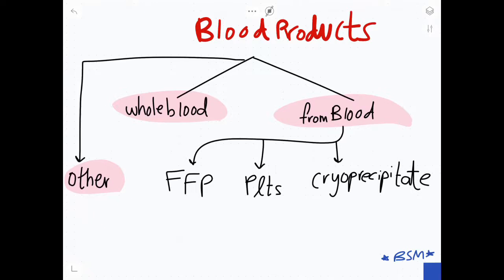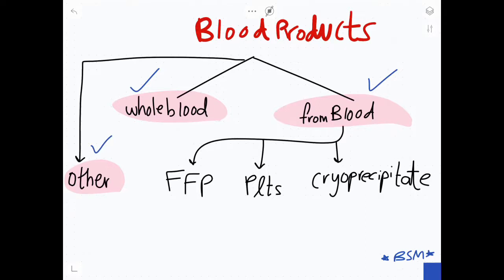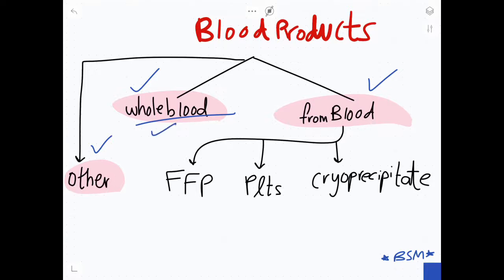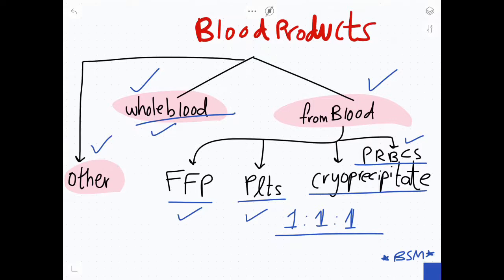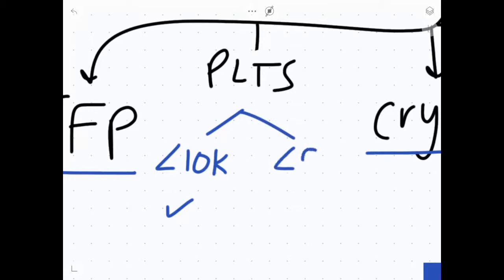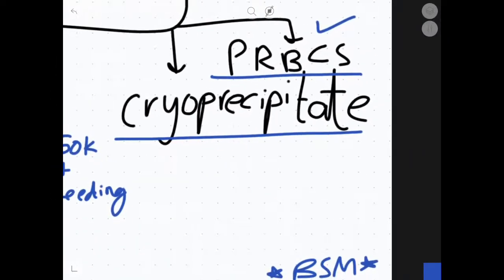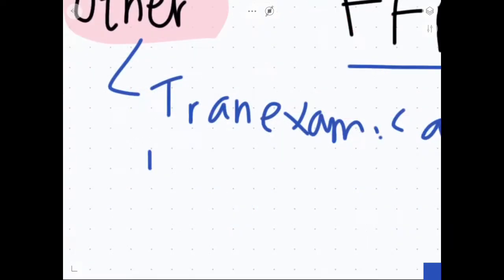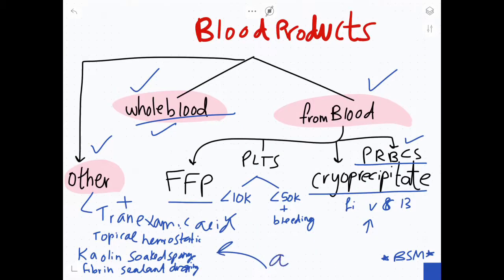Blood Products | HIGH YIELD USMLE